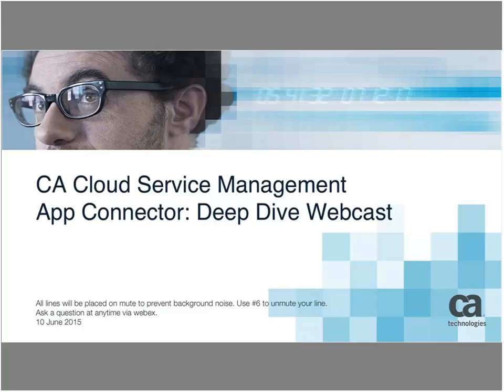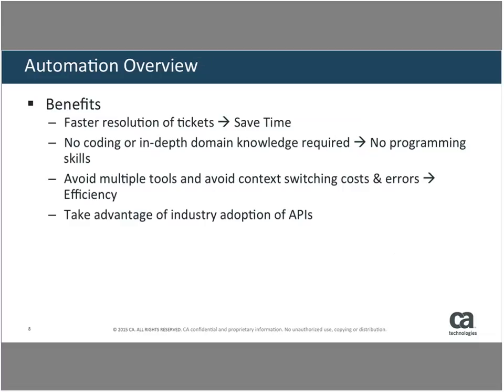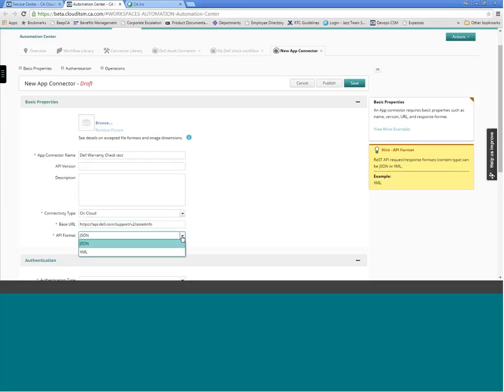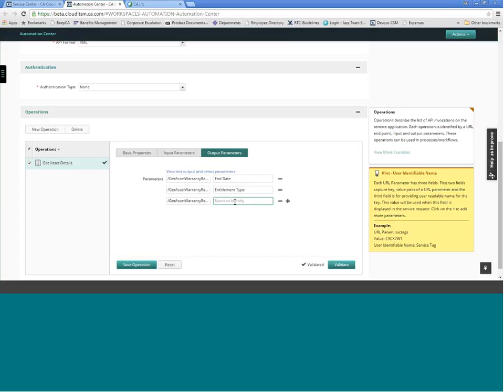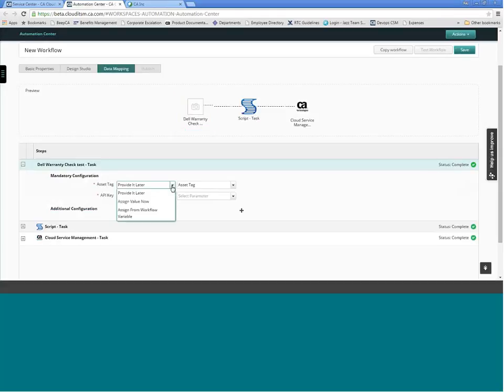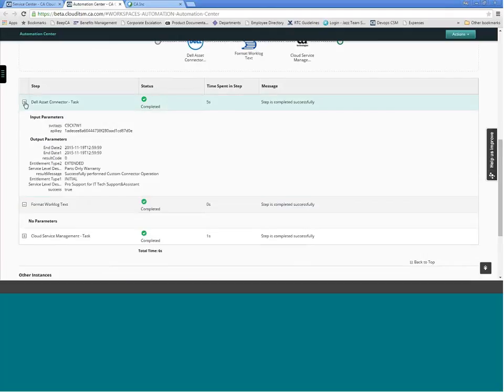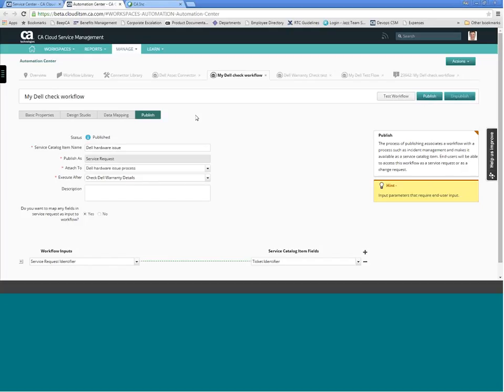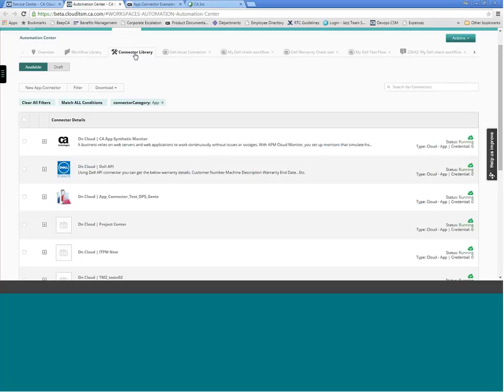CA Cloud Service Management Deep Dive Webcast- Automation Integration or App Connector Overview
This video covers the process Automation component in CA Cloud Service Management and specifically the ability to create custom integrations or App Connectors. App Connectors provide the ability to easily build integrations with other tools without any coding and automate your processes from a ticket or the Service Catalog.